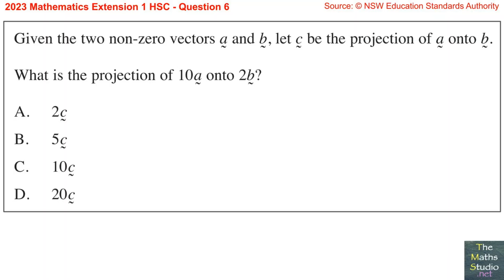2023 Maths Extension 1 HSC Q6 Find projection of scaled vectors 10a onto 2b given a onto b